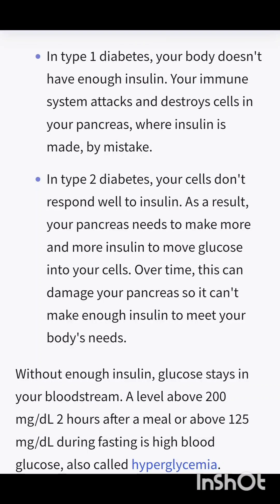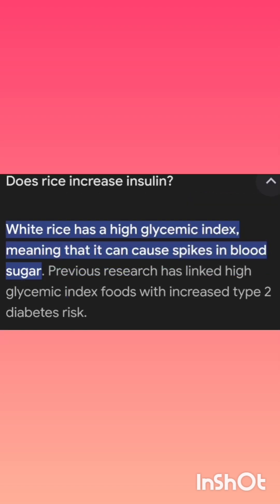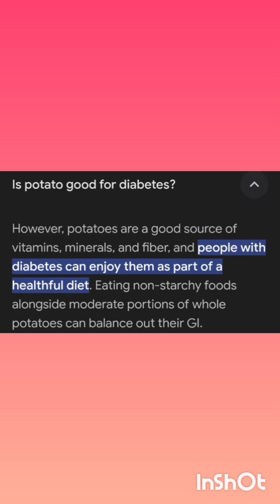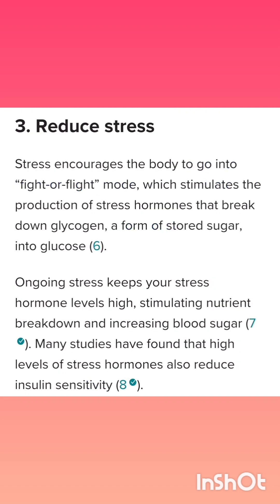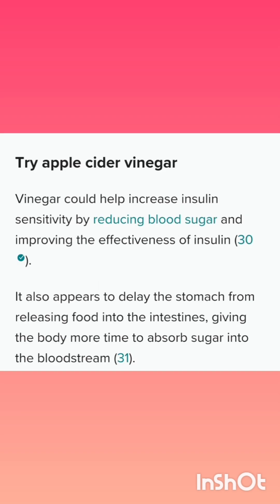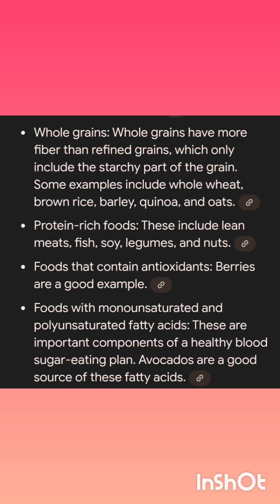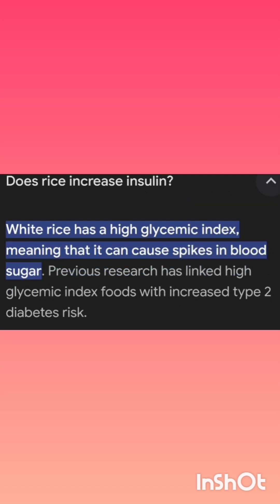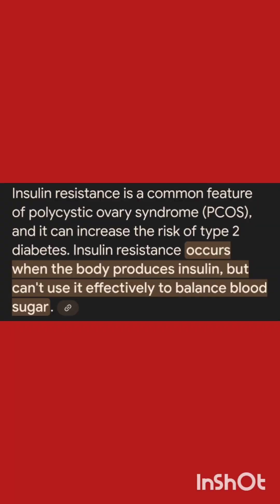insulinfoods insulinresistance diabetes diabetes2